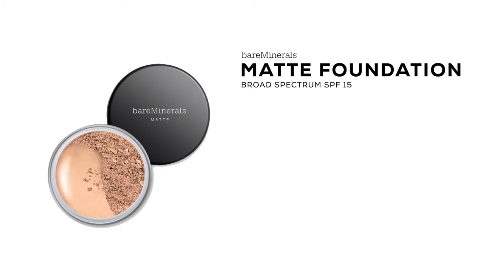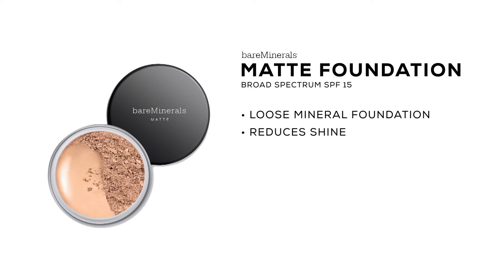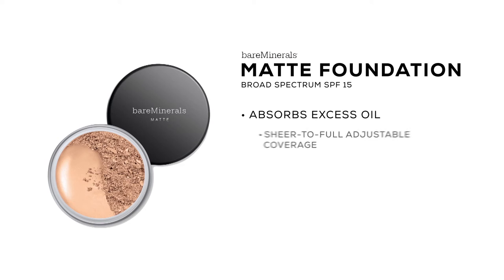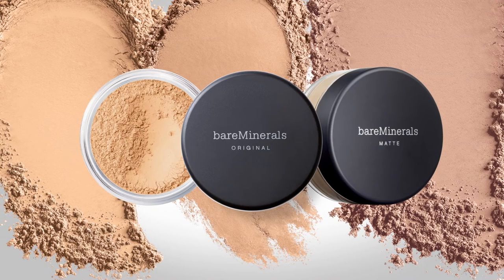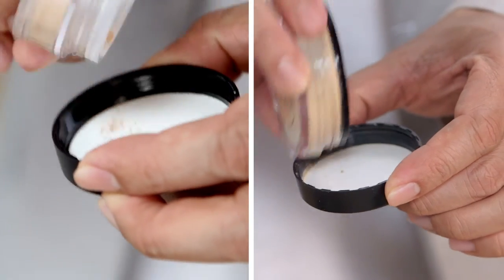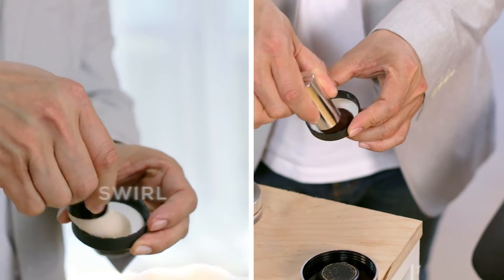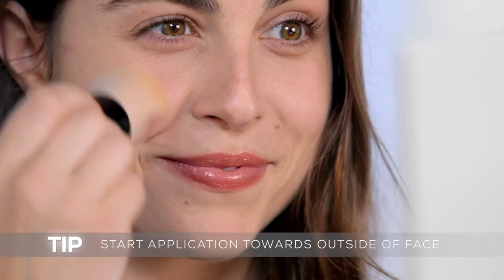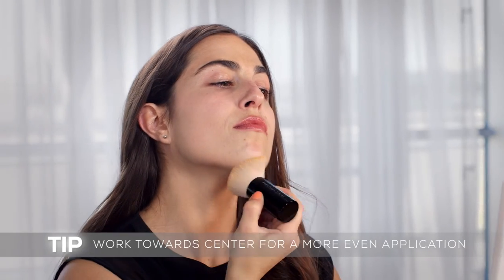bareMinerals Matte Foundation